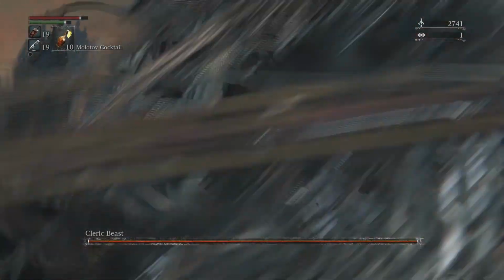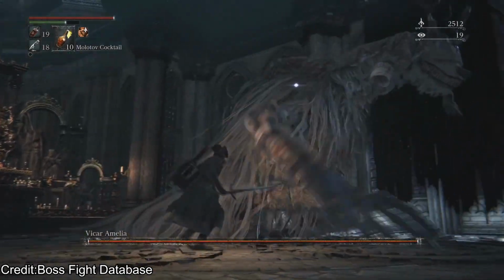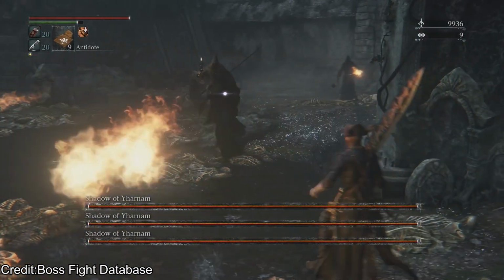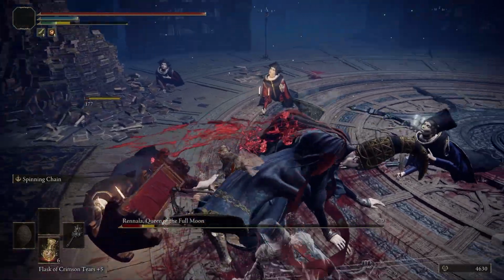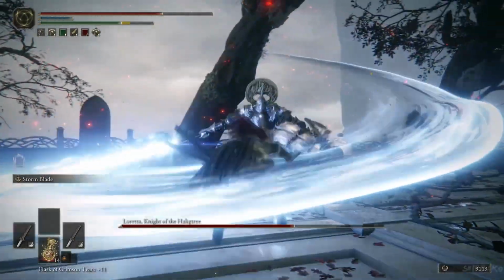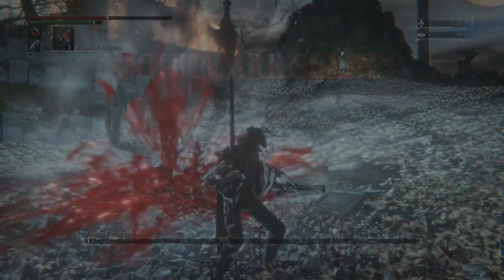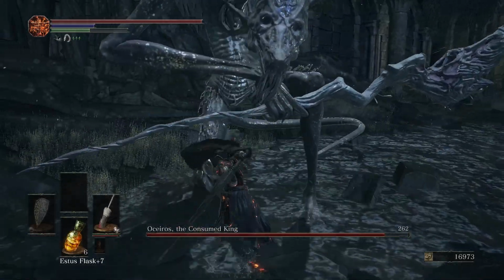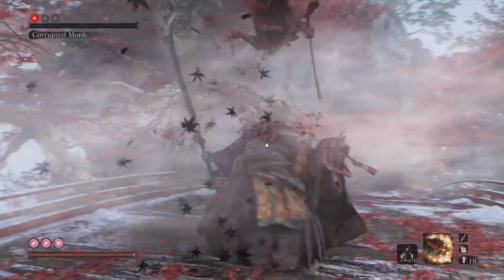Ranking Every From Software Boss! | Tier List | Part 5 : Good Tier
Longest one yet !

0:00 Intro
0:32 Lady Butterfly
1:18 Aldrich
2:14 Velstadt
3:34 Blood-Starved Beast
4:11 Iudex Gundyr
4:49 The Pursuer
5:15 Najka
6:13 Cleric Beast
7:07 Quelaag
7:50 Elemer
8:24 Vordt
8:55 Paarl
9:36 Vicar Amelia
10:06 Kalameet
11:14 Champion's Gravetender&Wolf
12:16 Shadows Of Yharnam
13:04 Dragonslayer Armour
13:55 Mergo's Wet Nurse
14:26 Rennala
15:36 Darklurker
16:48 Ebrietas
17:39 Loretta
18:49 Moon Presence
20:07 Great Shinobi Owl
21:24 Rykard
23:28 Oceiros
24:59 Astel
25:52 True Corrupted Monk
26:56 Gwyn
28:10 Outro